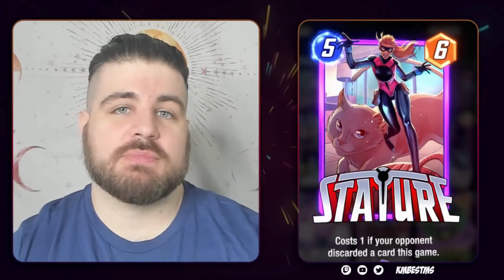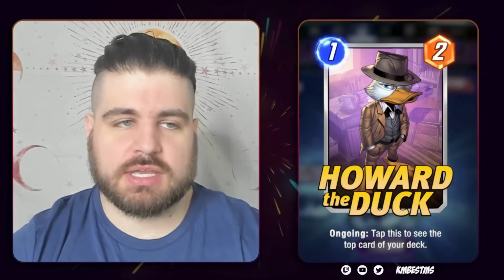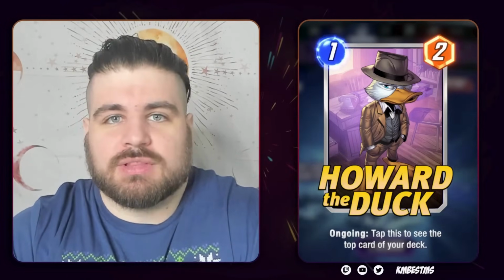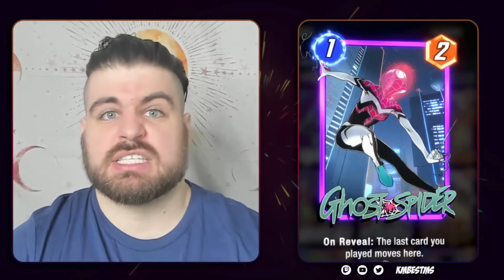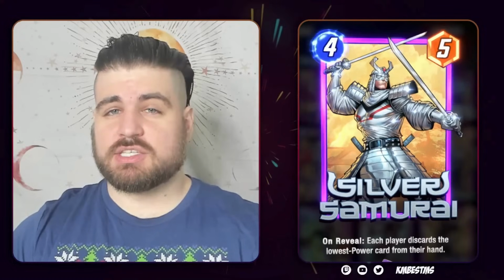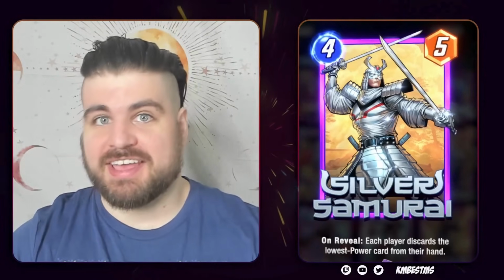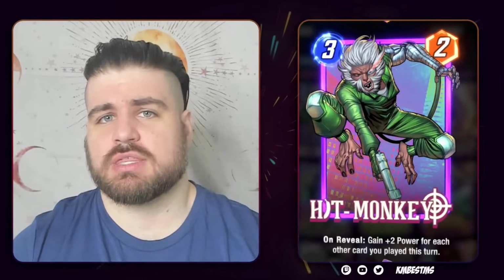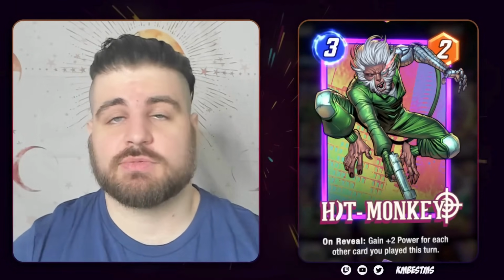Series Drops ARE BACK! | How To Use Every Card In The January 2023 Marvel SNAP Series Drop!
SERIES DROPS ARE BACK! Here's what you need to know about Series Drops. They're scheduled for Jan. 9, 2023. Five cards are dropping to Series 3. Nine cards are dropping to Series 4. They plan on doing more series drops like this in the future - bigger ones, with unannounced timescales. I cover all the cards being dropped, and then give my take on what this all means.

When do these changes take effect?
Targeting January 9th Patch

Drop to Series 3
*Master Mold
*Spider-Man 2099
*Negasonic Teenage Warhead
*Stature
*Stegron

Drop to Series 4
*Howard the Duck
*Ghost Spider
*Kitty Pryde
*Silver Samurai
*Echo
*The Phoenix Force
*Hit-Monkey
*Lady Deathstrike
*Daken

0:00 They're Back
0:07 A Brief History Of Drops
0:57 The Cards Going To Series 3
8:52 The Difference Between Going To S3 And S4
10:21 Cards Going To Series 4
23:27 My Take + Questions For You